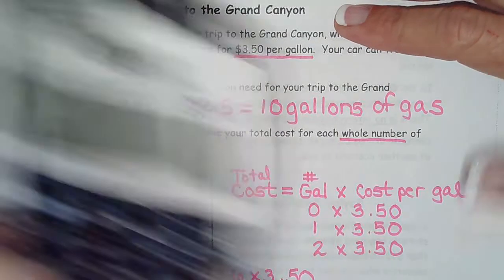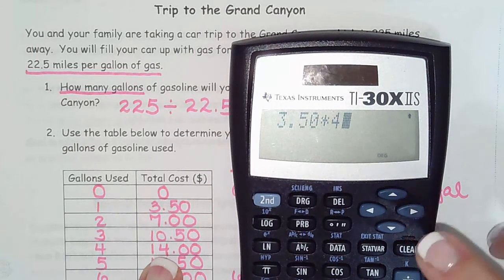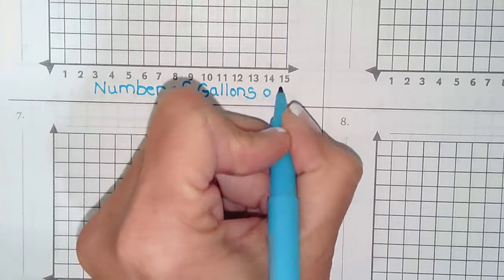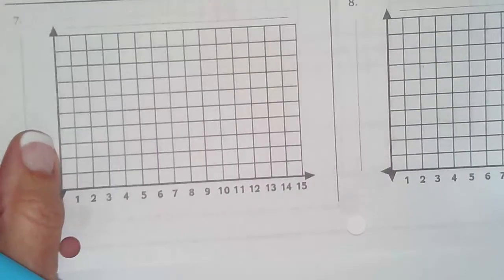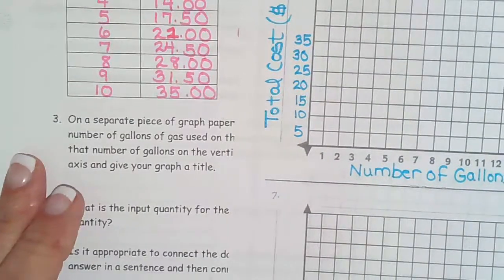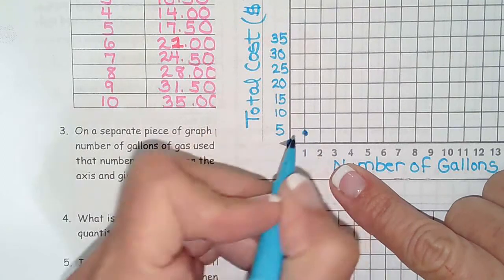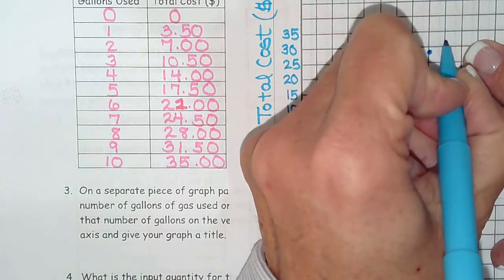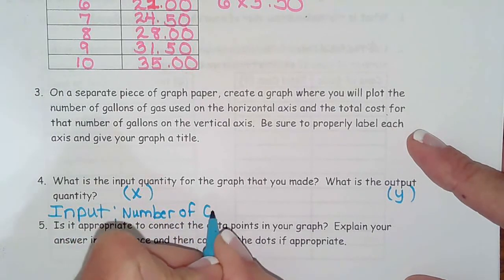Module 6 Lesson 5A, page 1